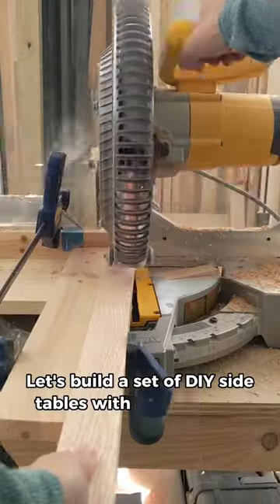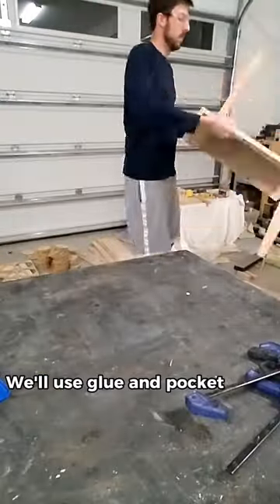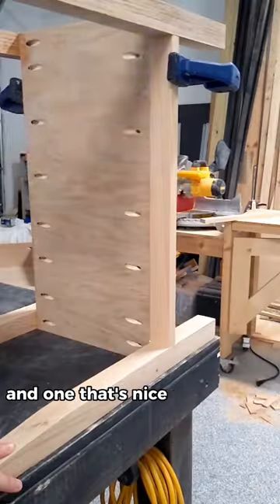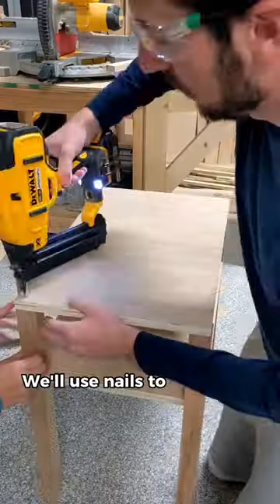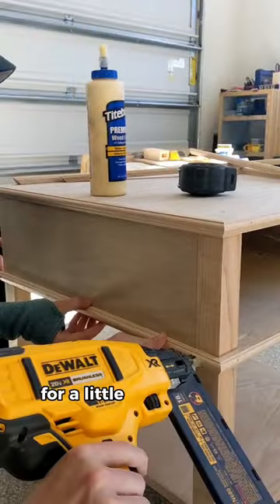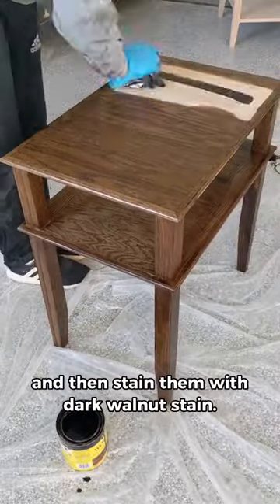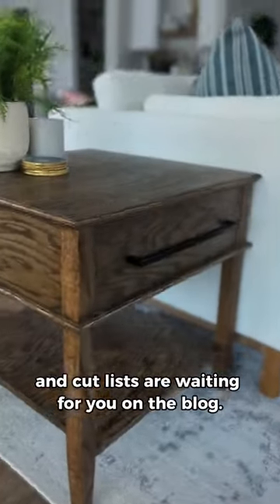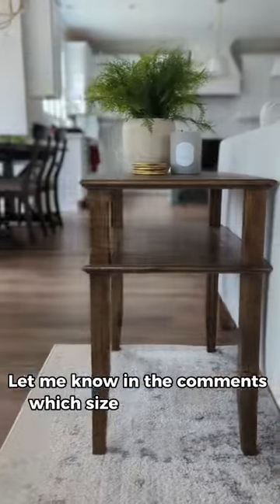DIY Side Tables - 2 Ways! which size do you like better?